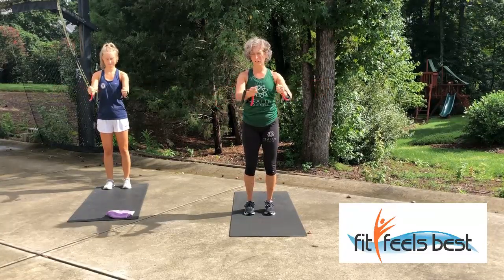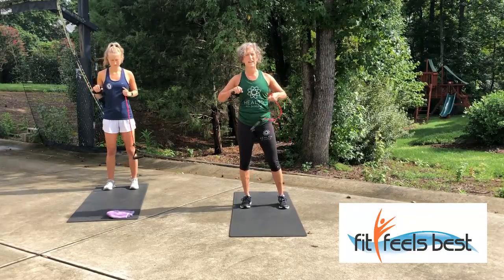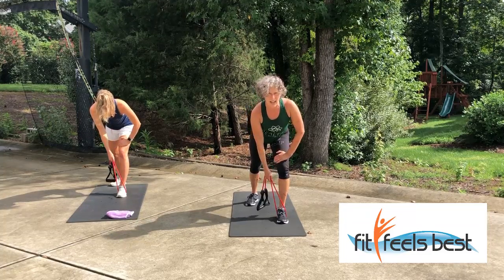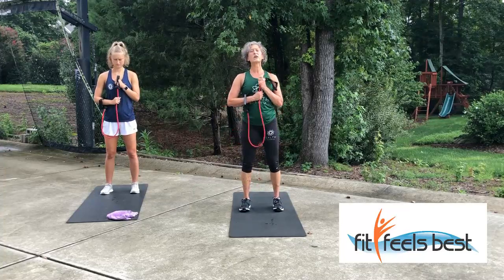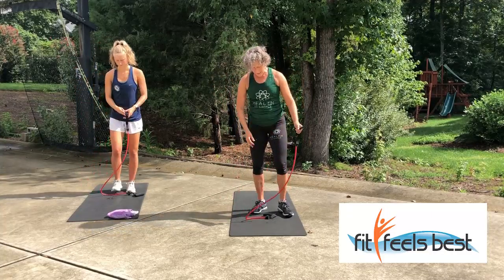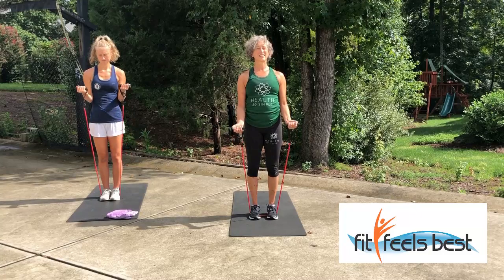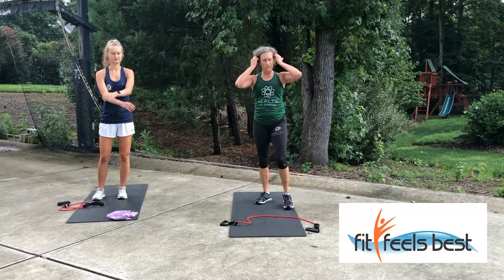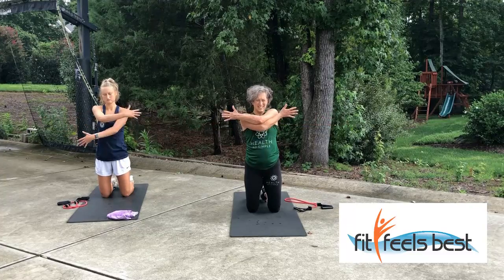UPPER BODY STRENGTH with RESISTANCE TUBE / BAND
Workout with us to strengthen your chest, back, shoulders, biceps and triceps!